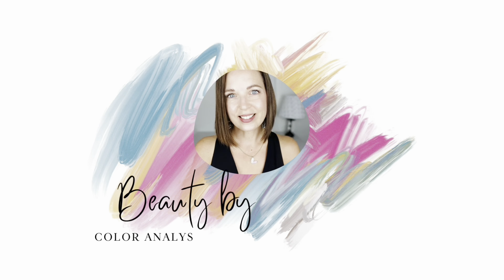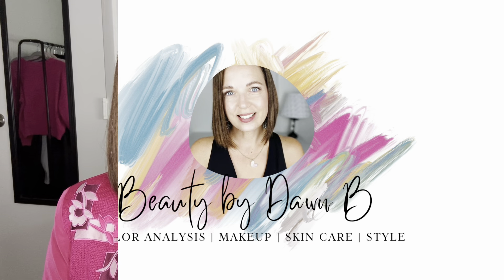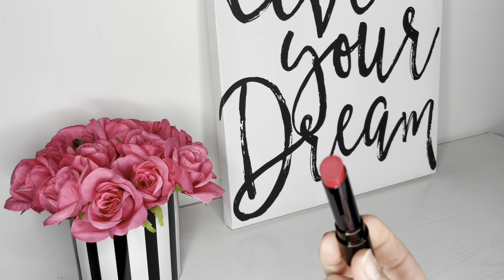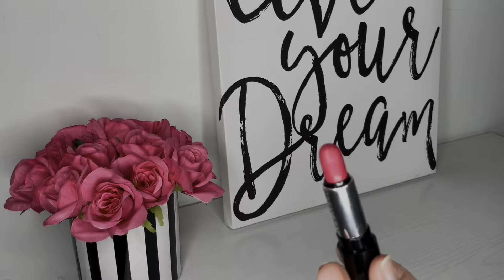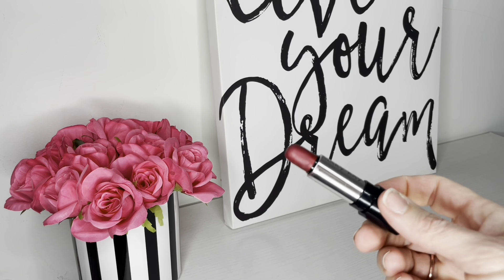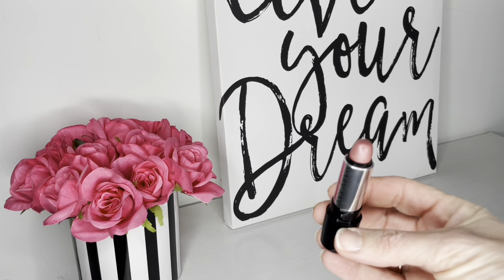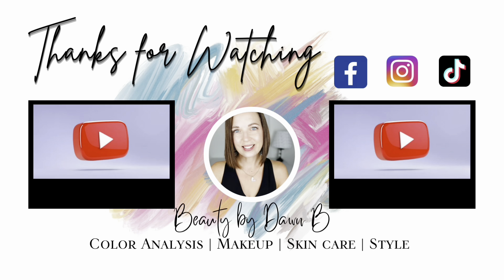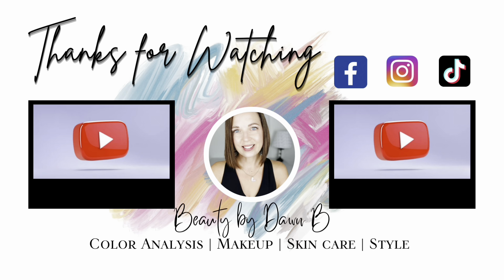Makeup for CLEAR Color Code | Beauty by Dawn B | Mary Kay